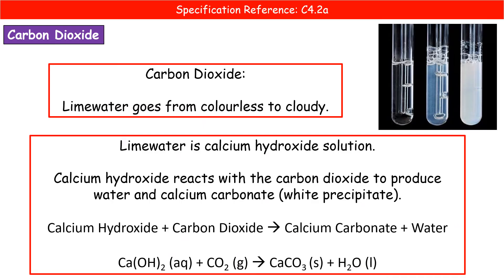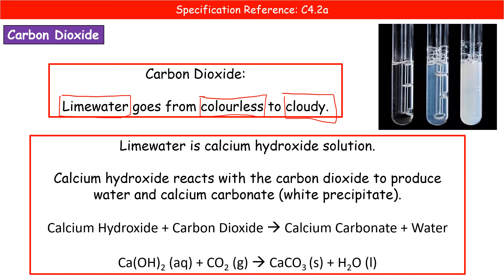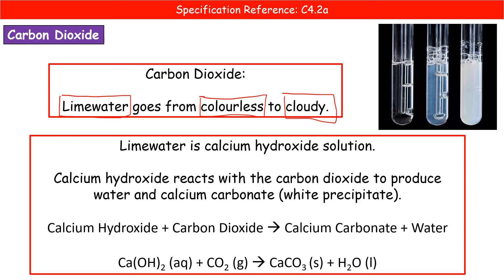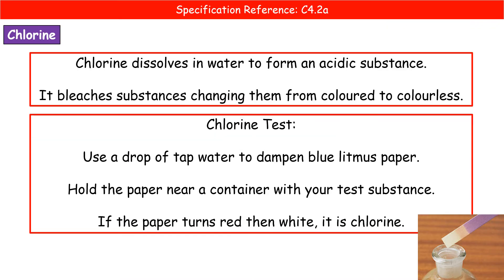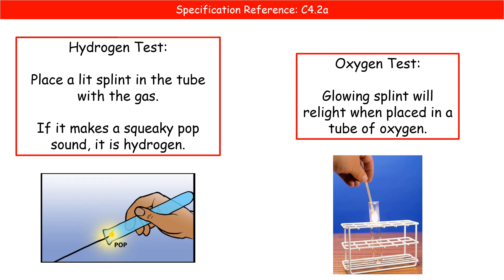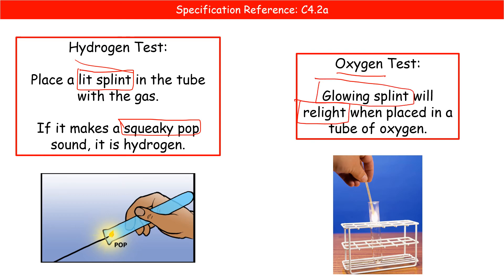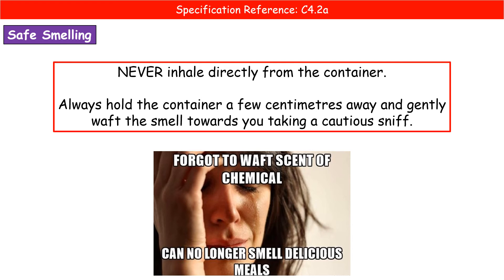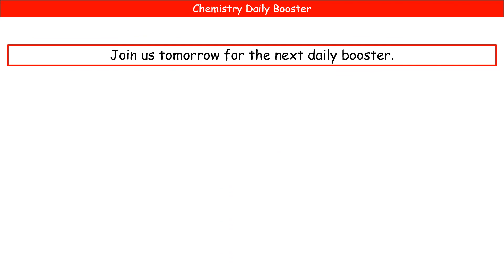Chemistry Daily Booster 2022 #19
Wright Science Daily Booster for Chemistry to help prepare for the 2022 GCSE exams.